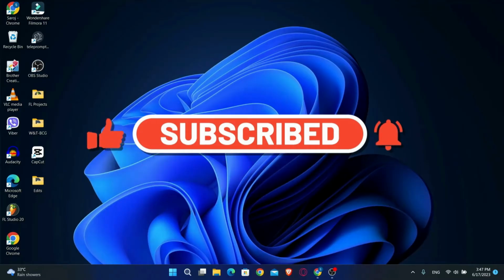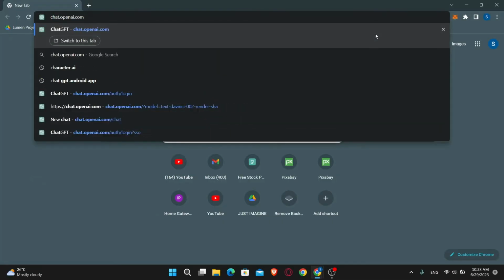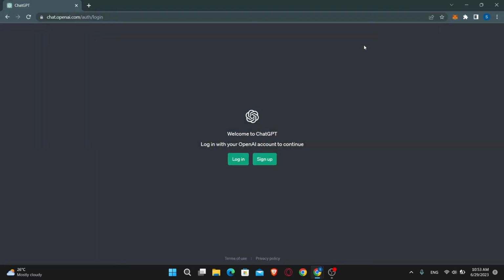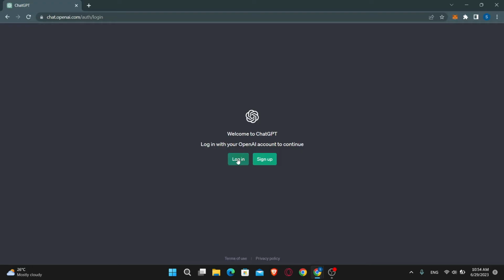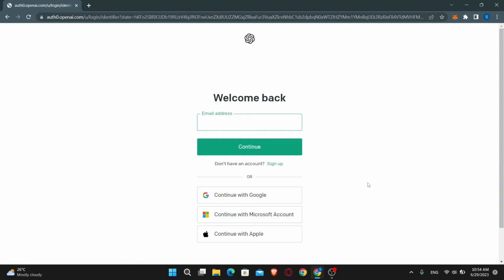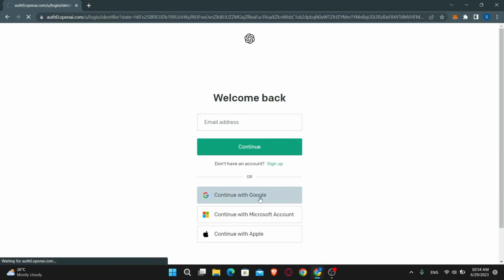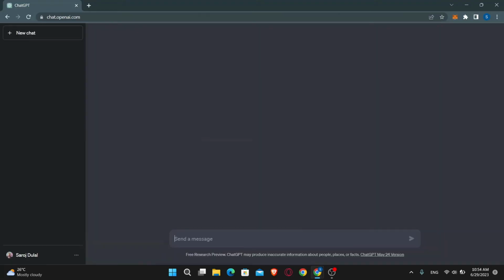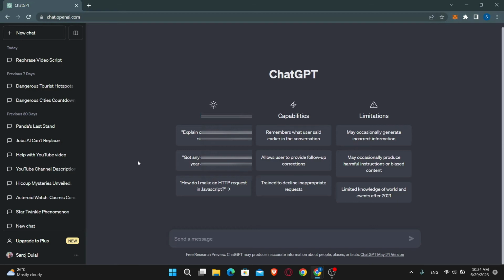How to Sign in to OpenAI ChatGPT? ChatGPT Login 2023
To use ChatGPT, you need to create an account on the OpenAI website to log in and access ChatGPT, but it is free. Once you have created an account, you can log in to your ChatGPT account by visiting "chat.openai.com".

0:00 Intro
0:17 Login ChatGPT Account Tutorial
1:10 Outro